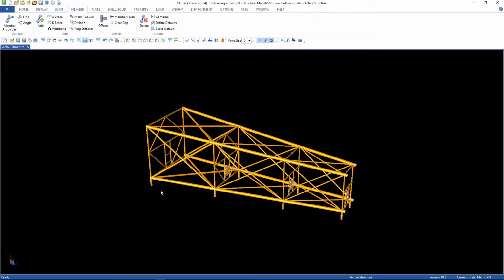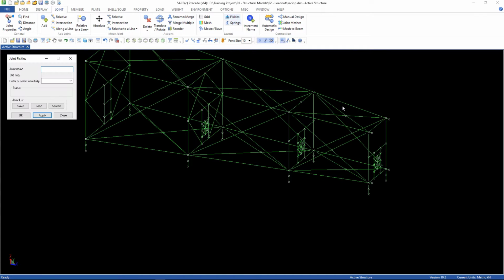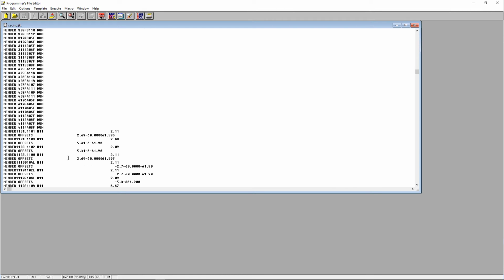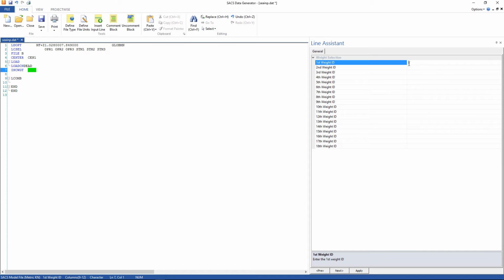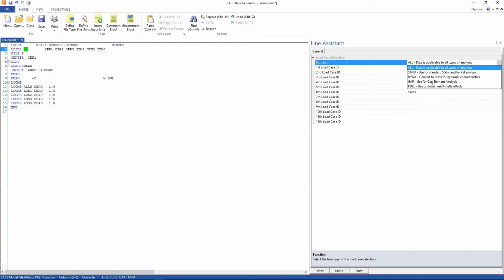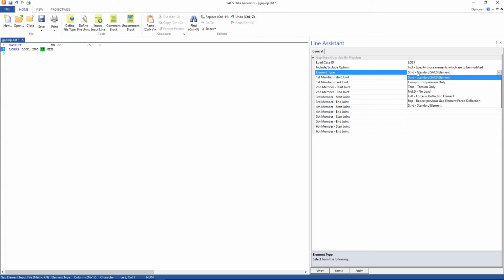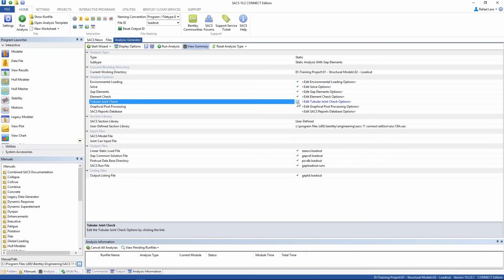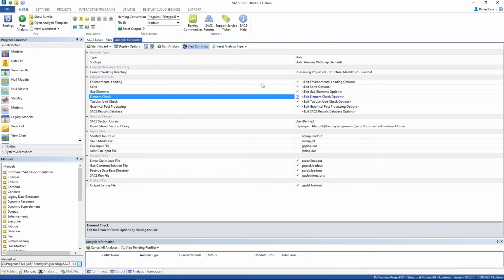Loadout Analysis in SACS CE (Part 2)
In this course, student will learn how to perform a linear static loadout analysis in SACS using GAP elements.